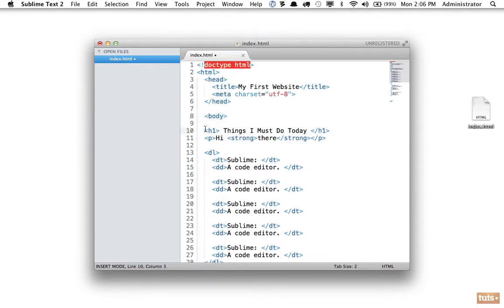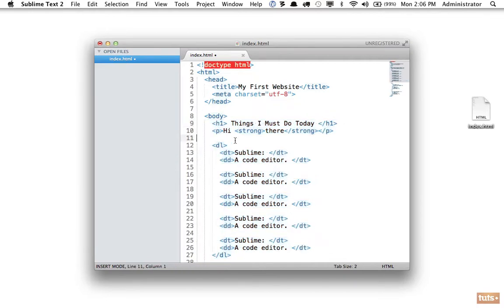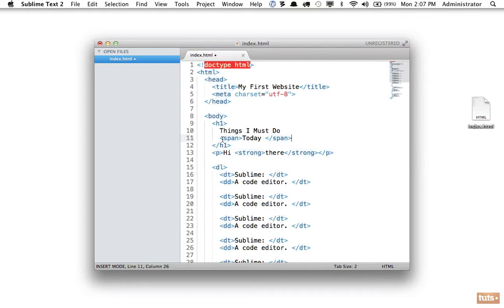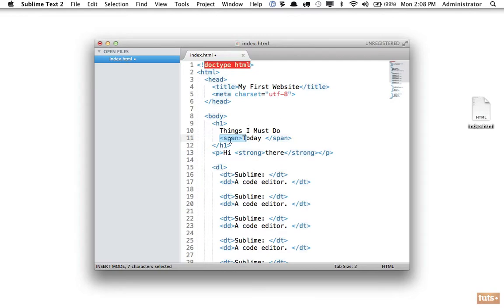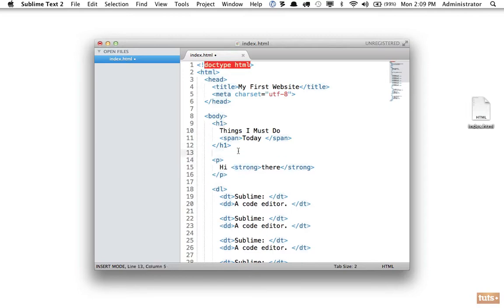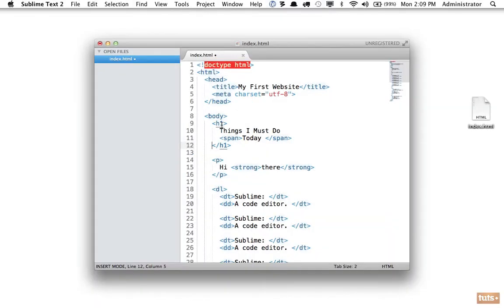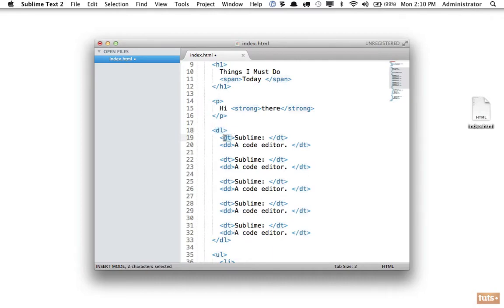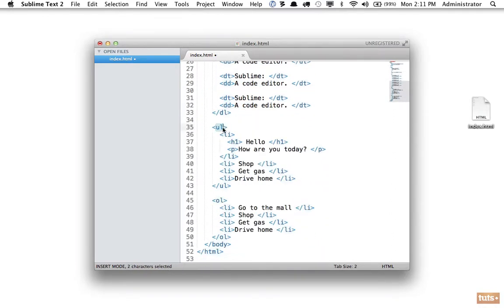Day-4-Parent-Child-Relationships free SEO tools